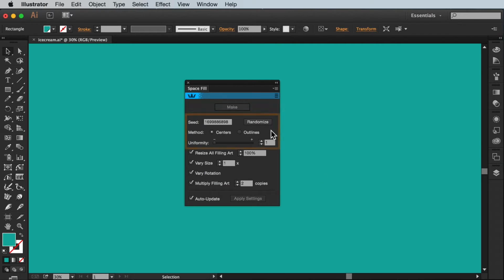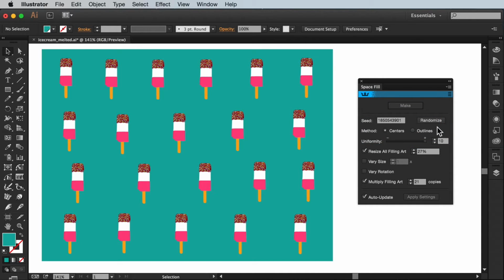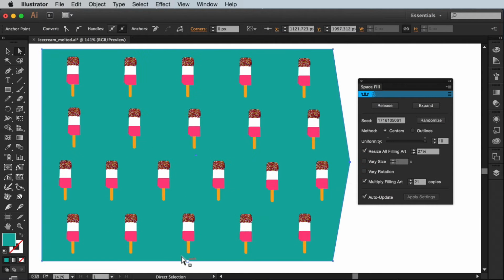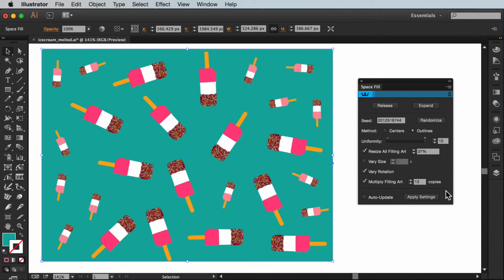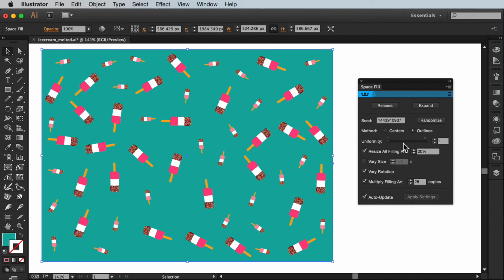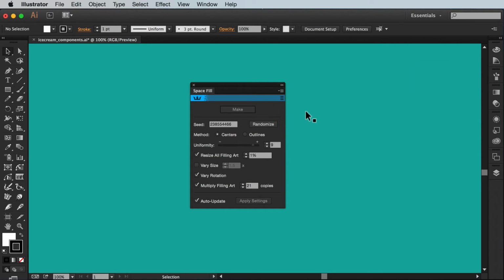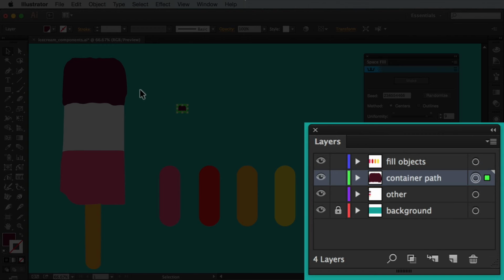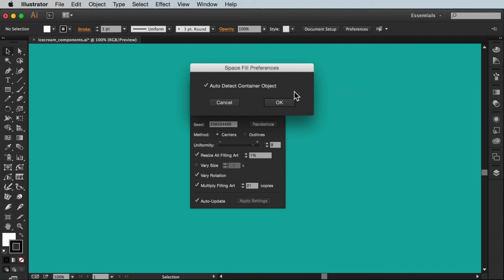ep.7 Space Fill Advanced | COLLIDERSCRIBE v2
This how-to tutorial covers the advanced Space Fill settings in ColliderScribe2; an Asute Graphics plugin that enhances your ability to align objects and paths with speed and precision.

Episode breakdown:
• Seed   0:33
• Method   1:29
• Uniformity   2:20
• Auto Detect Container Object   2:39